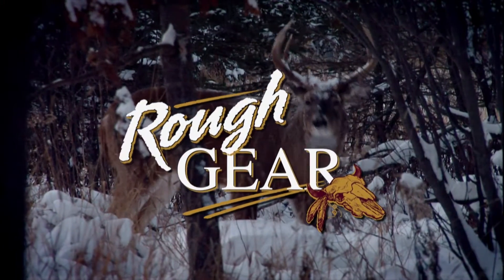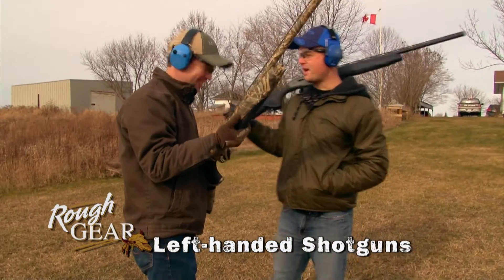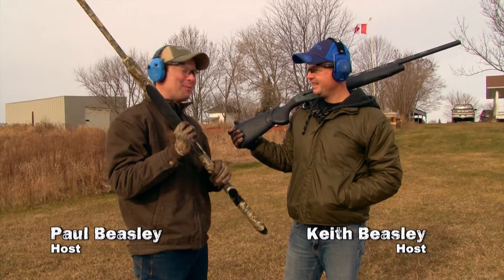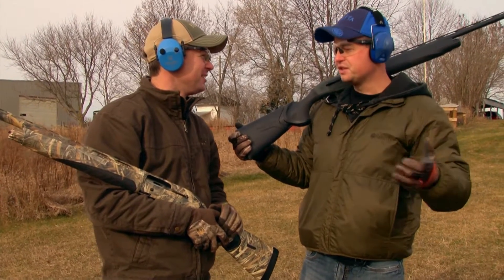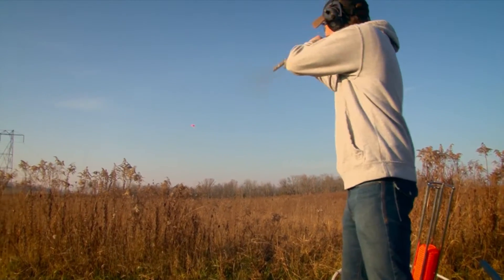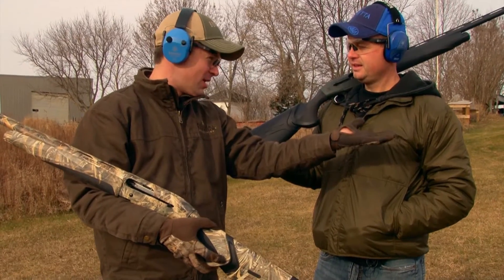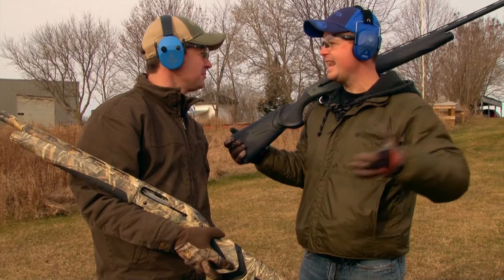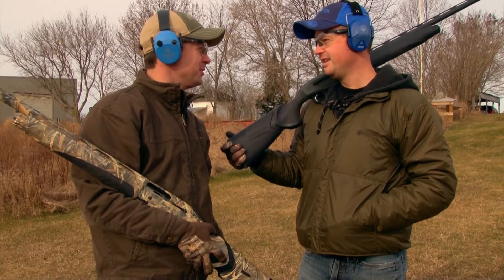Rough Gear-BERETTA-Left Handed Shotguns